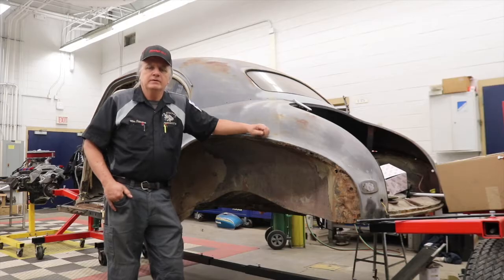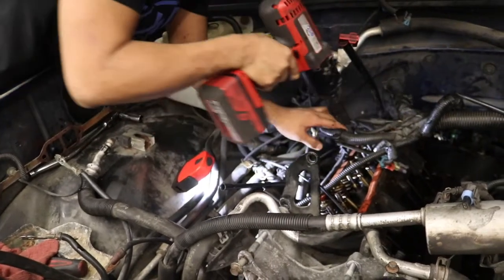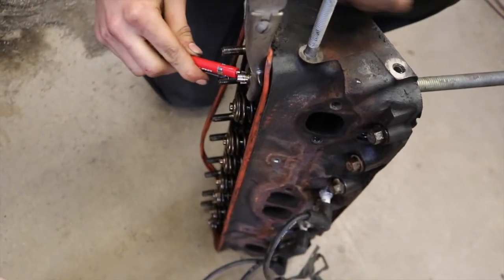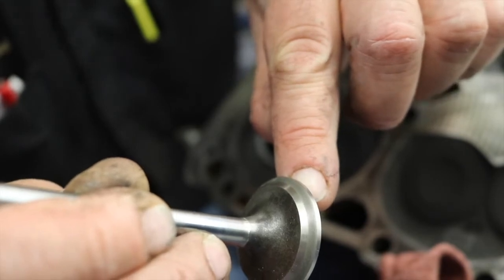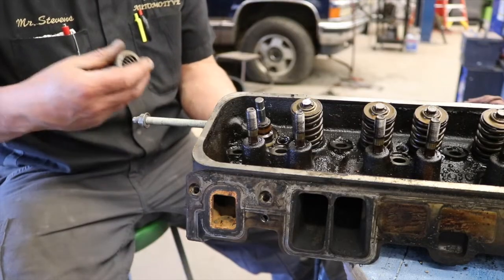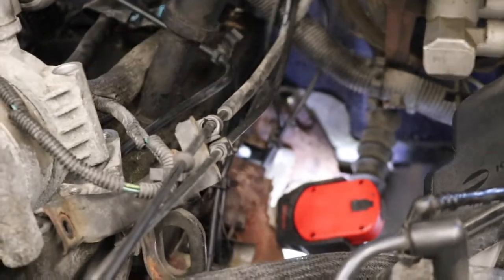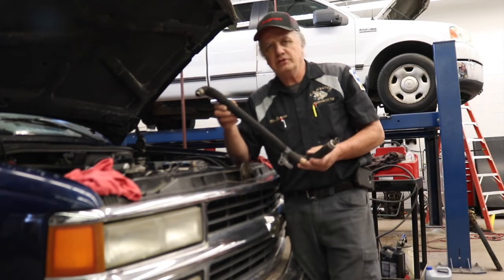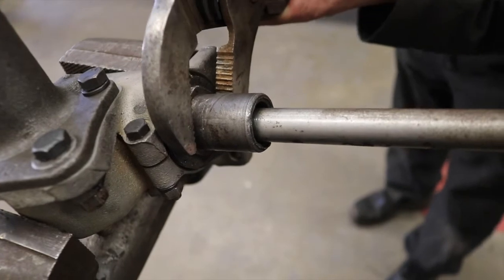Replacing a bent valve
Students pull a Tahoe apart with a bent valve. And the steering box is rebuilt on the 1948 Chevy.